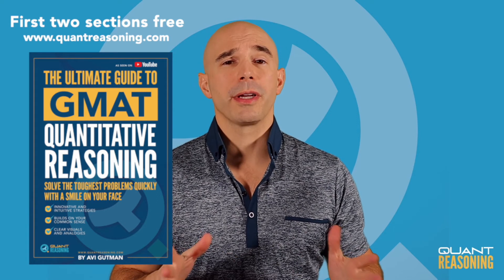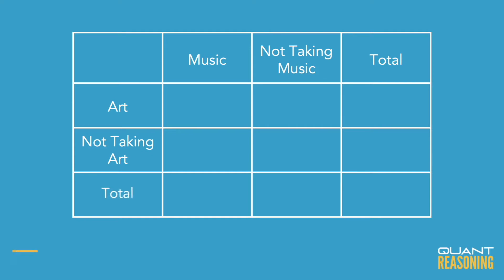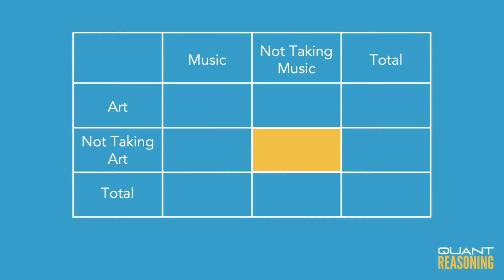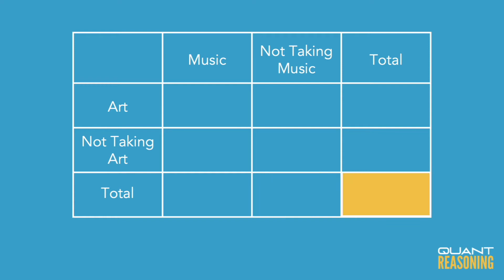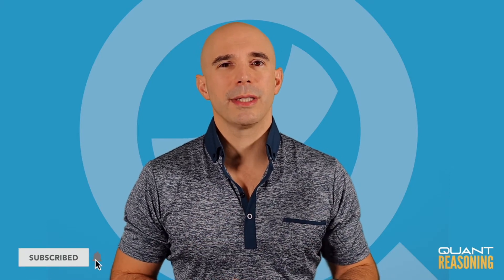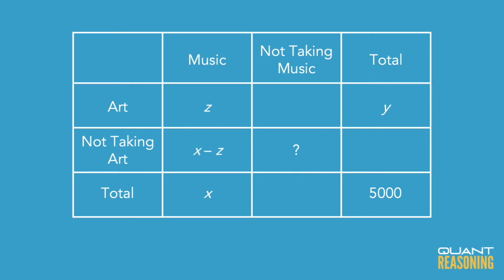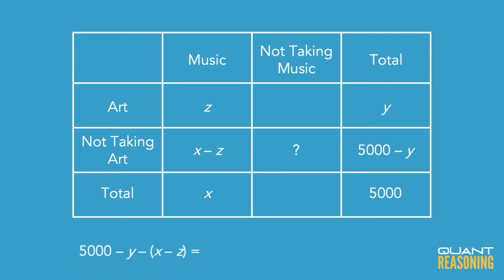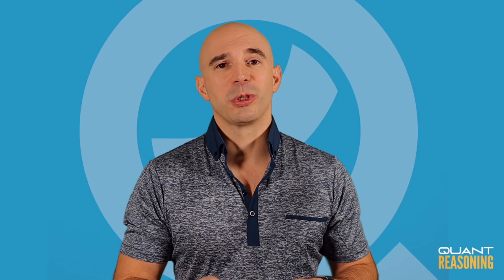A certain high school has 5,000 students PS04089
GMAT PS 04089

A certain high school has 5,000 students. Of these students, x are taking music, y are taking art, and z are taking both music and art. How many students are taking neither music nor art?